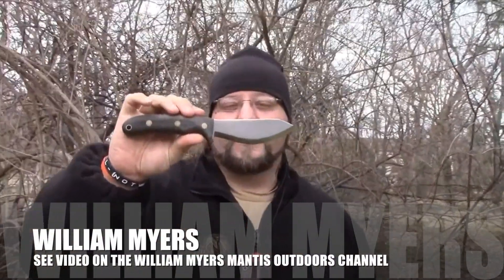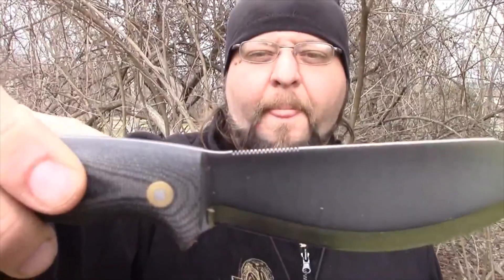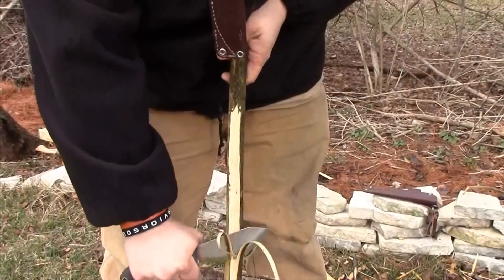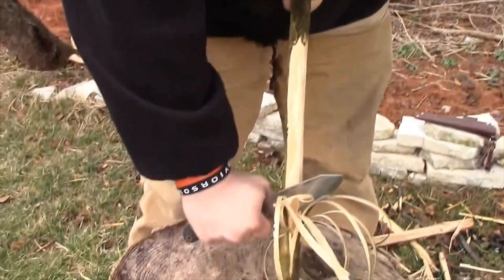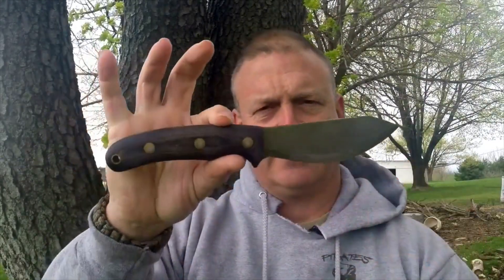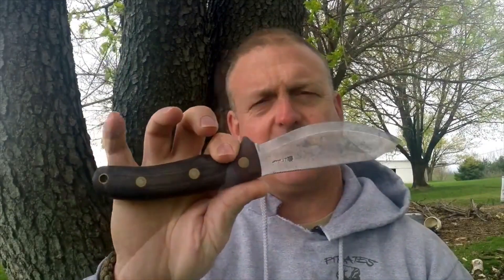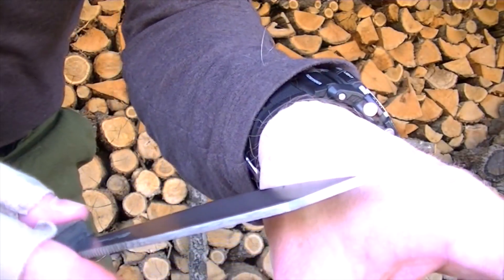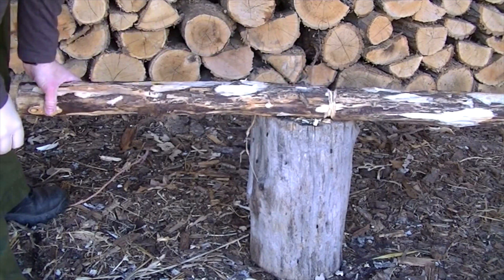JX2 Jessmuk: Gauntlet Review Highlights - Preparedmind101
If you have already seen the videos on the JX2 by William Myers, Larry Roberts, and Mike Travis, then there is no need to watch this. If you haven't, then I have put together a summary video with parts from all three. The KEY thing is these are three guys that are into traditional bushcraft stuff, and who were VERY skeptical of the JX2...until they tried it!